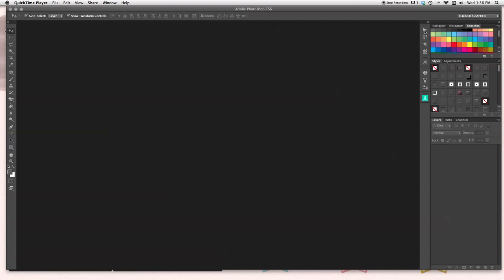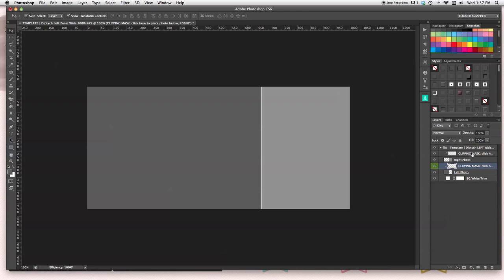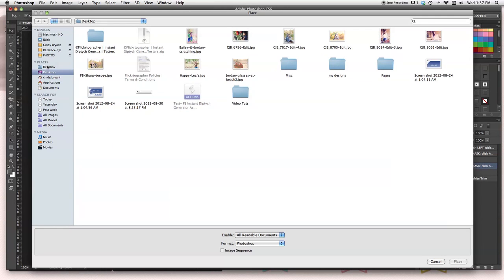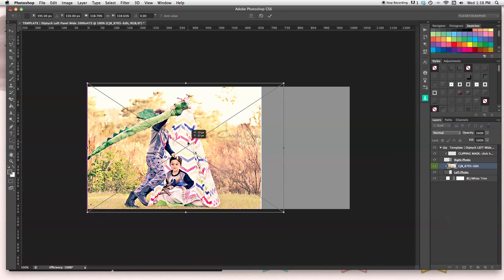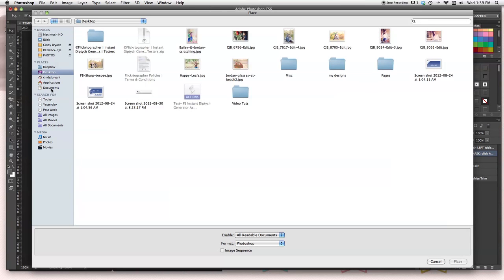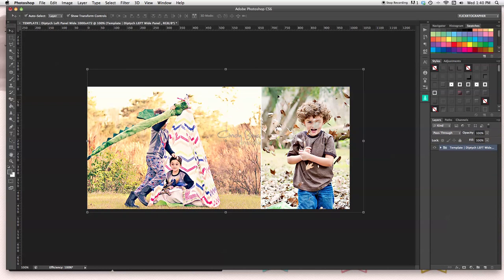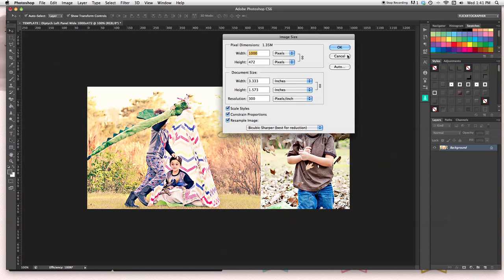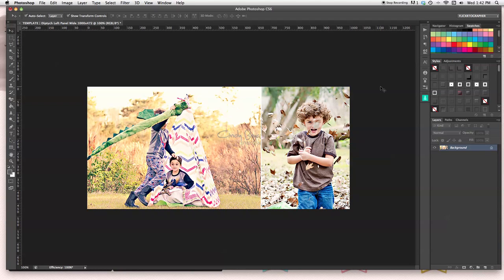Clipping Mask Photoshop Tutorial by © Flickrtographer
This is a "Clipping Mask" Photoshop Tutorial for Flickrtographer Photoshop Instant Diptychs and Template Generator Actions, and other digital design templates that include clipping masks.